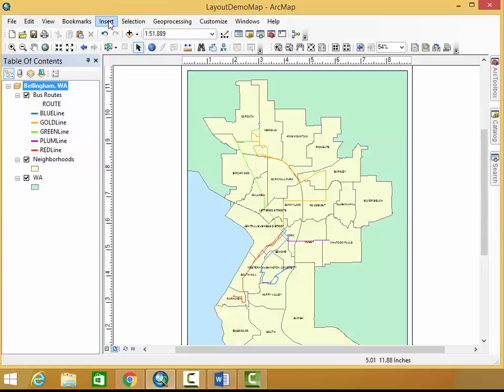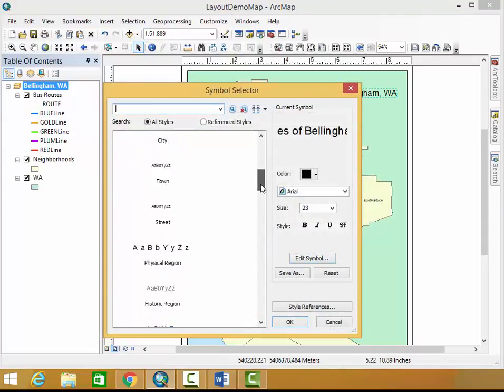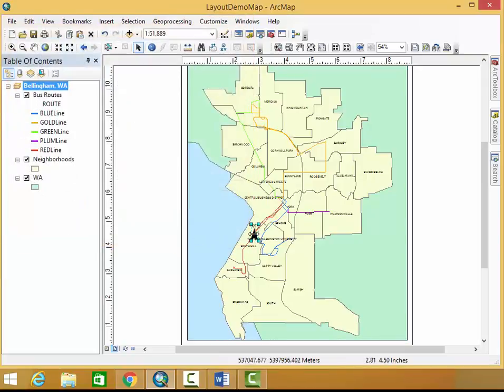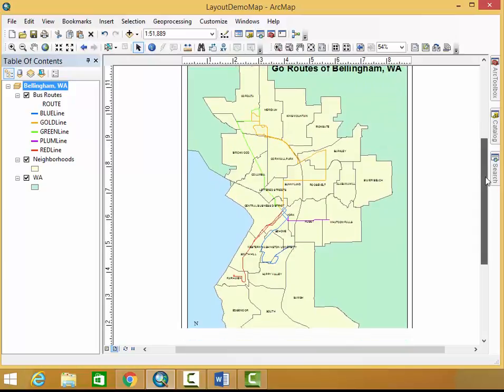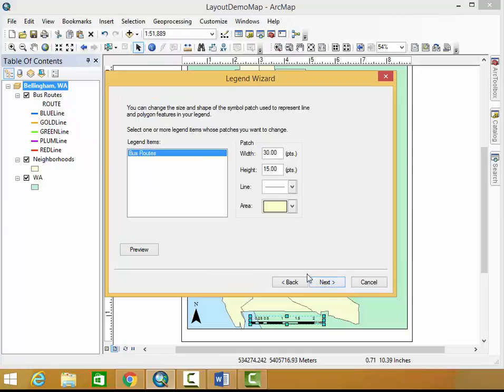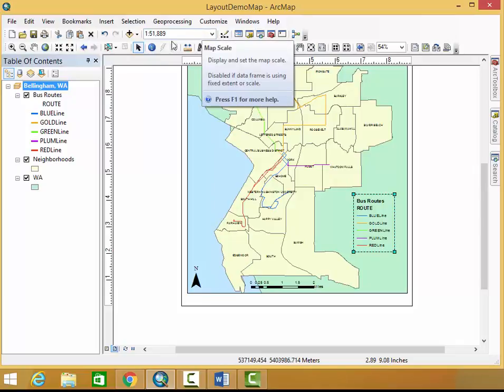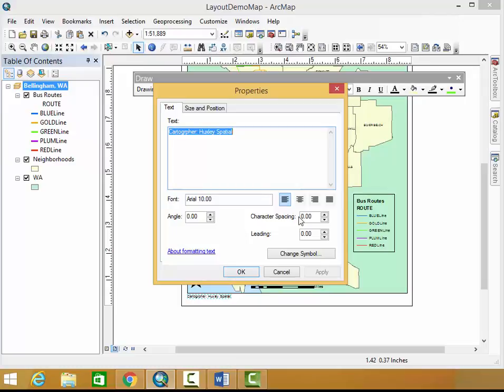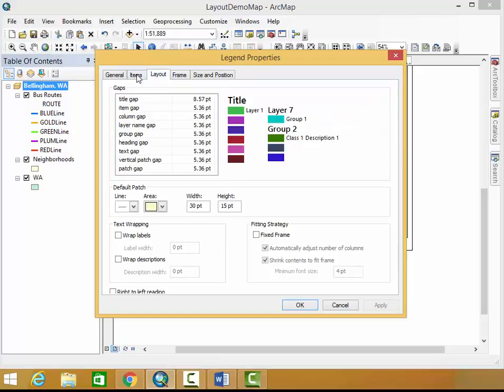QuickDemo: Adding Basic Elements to your Map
This quick demo show how to add basic elements including a north arrow, title, scale bar, legend, and credits to a map.